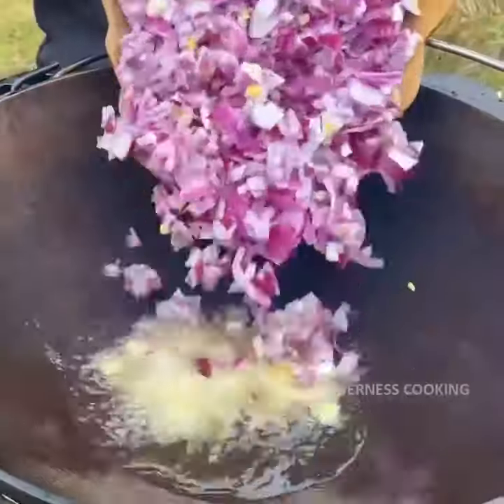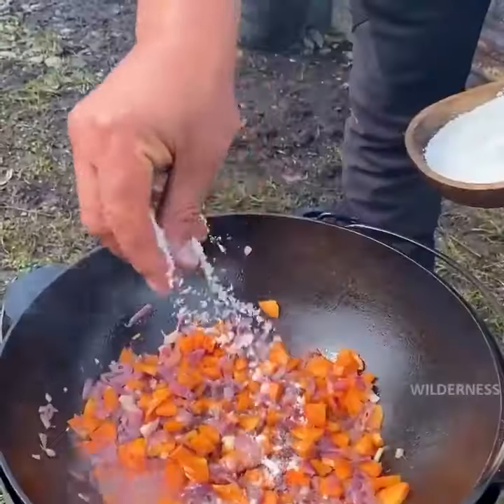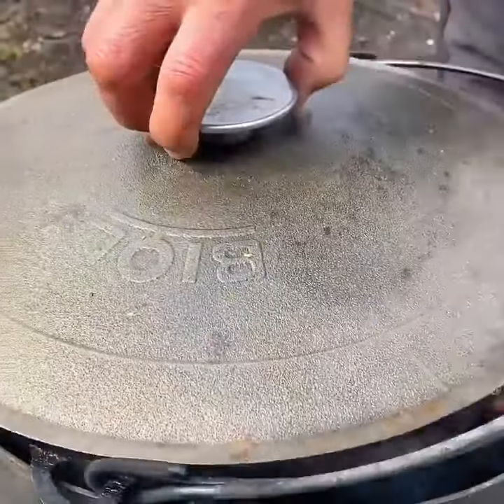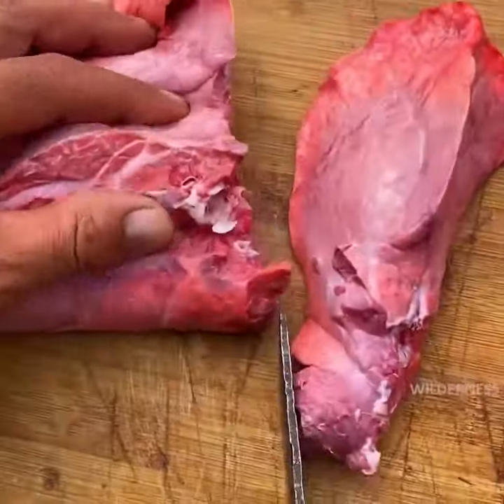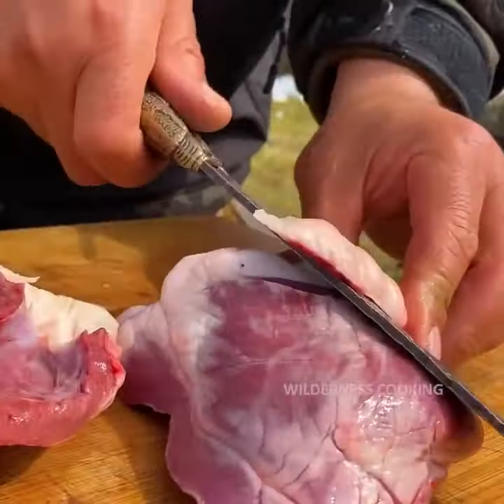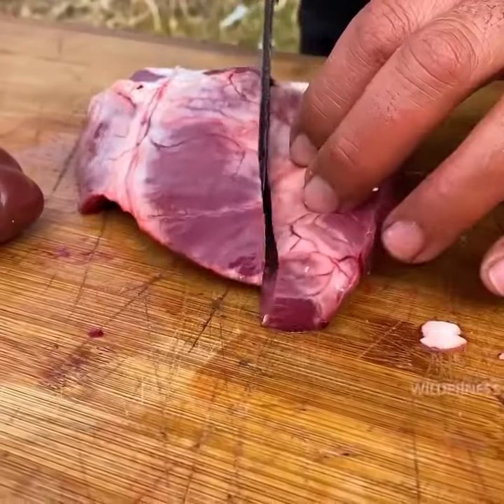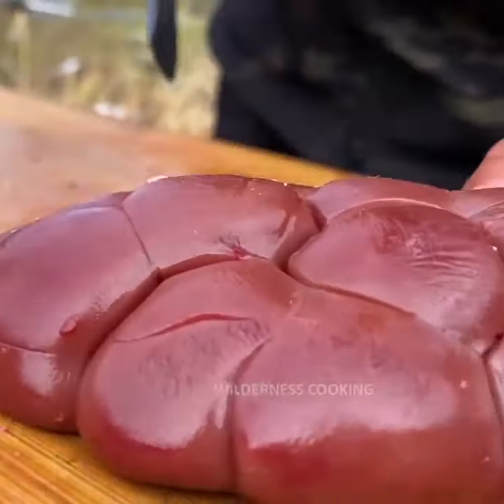Outdoor Wilderness Cooking